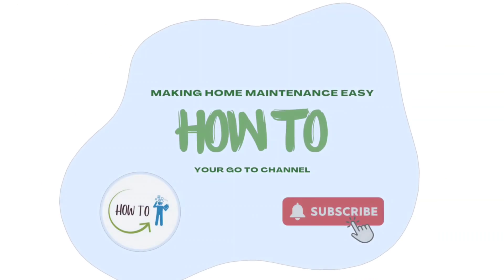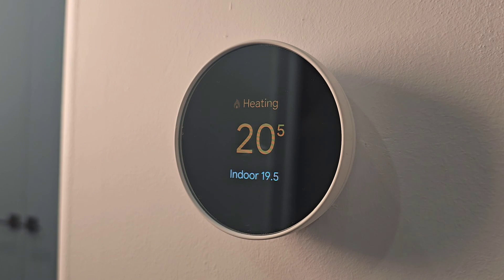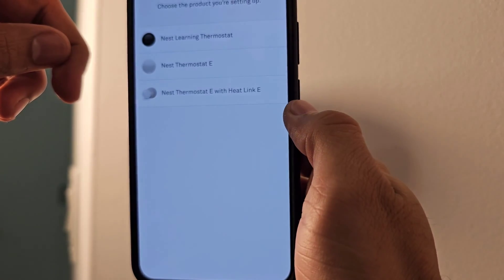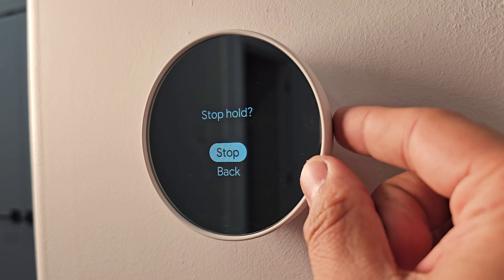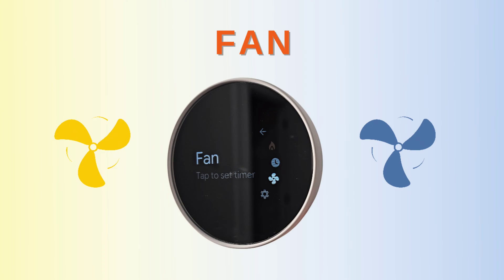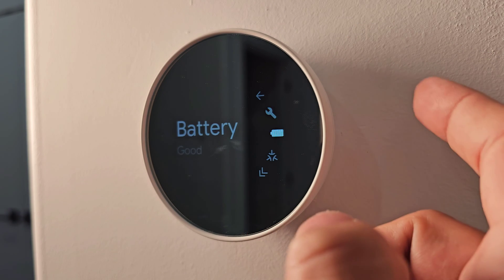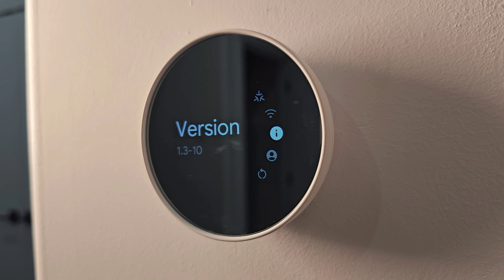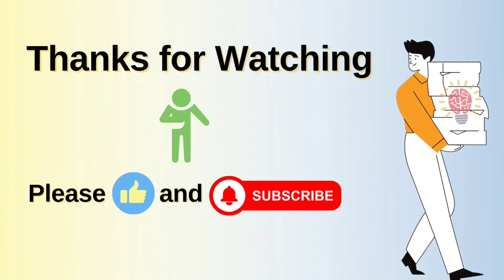How to use and program Google Nest Wi-fi Smart Thermostat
This video shows how to use and program Google Nest Thermostat.